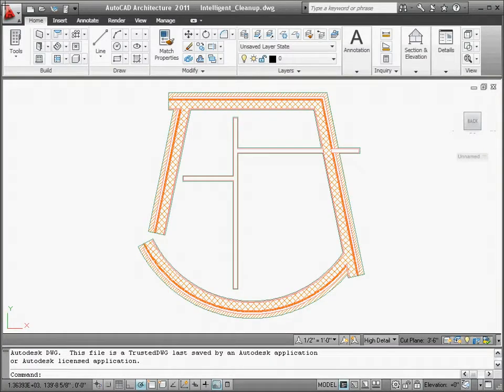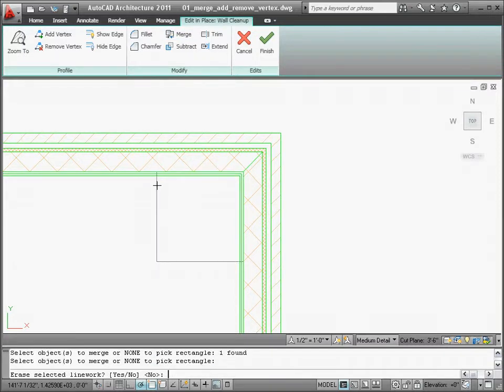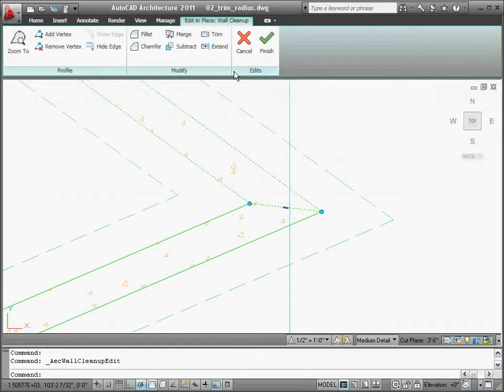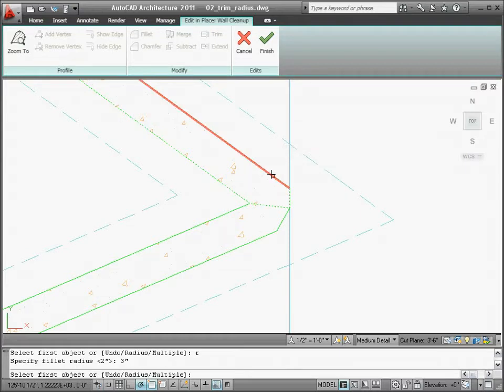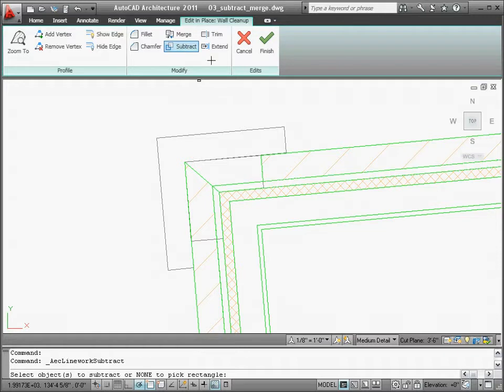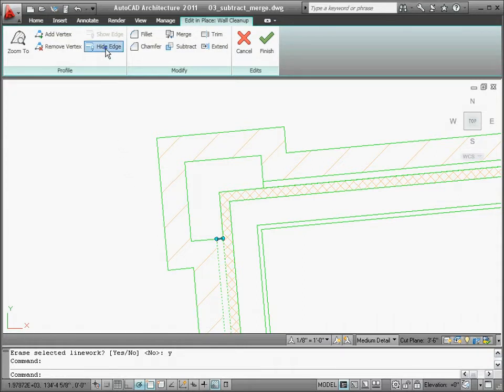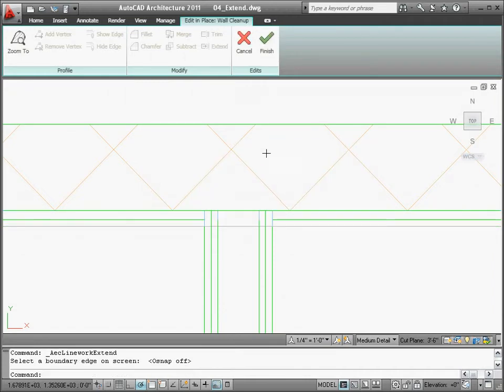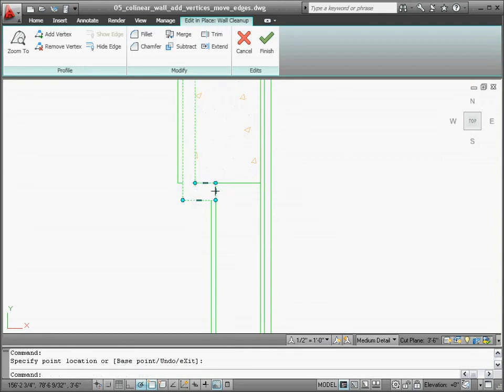Customizing Wall Cleanups - AutoCAD Architecture 2011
See how to clean up multiple wall intersections at one time, and use AutoCAD polylines and enhanced edit-in-place capabilities to create custom wall intersections.